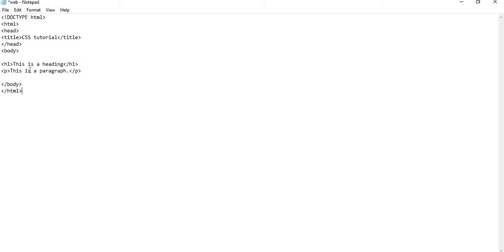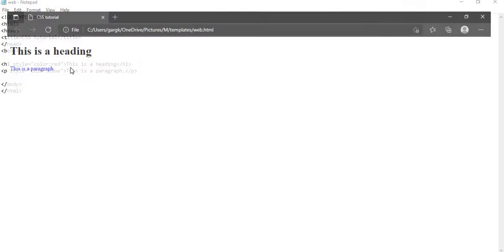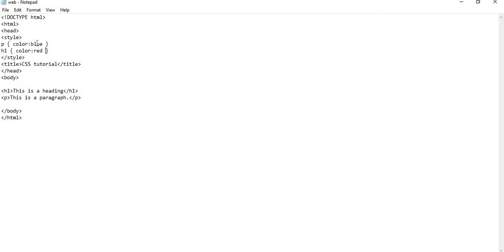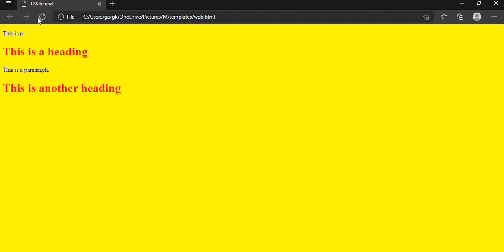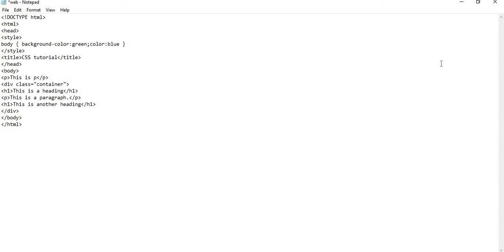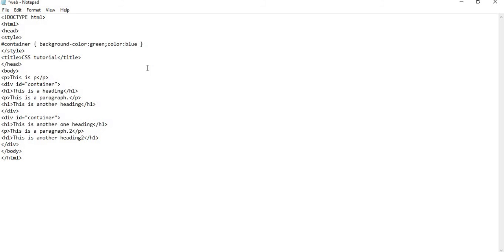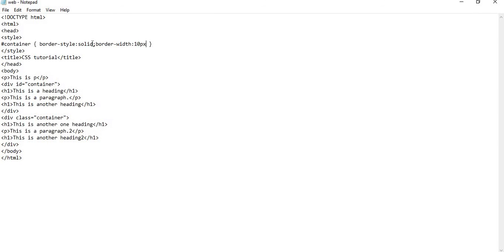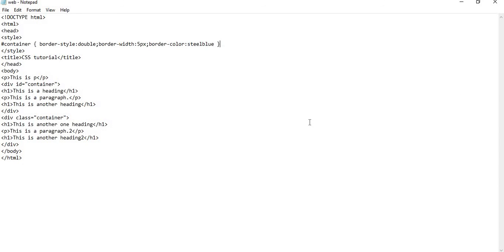Learn CSS in one video (15 minutes)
In this video you will learn the basics of CSS.
It is a must-learn language for web-developers.